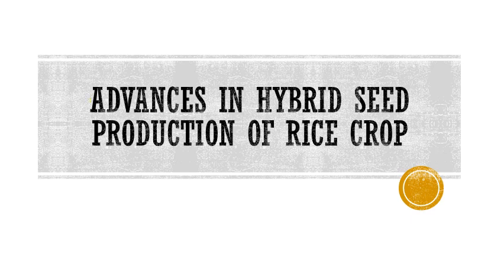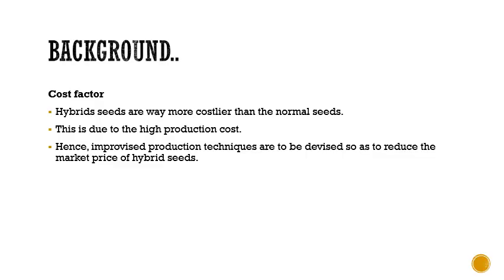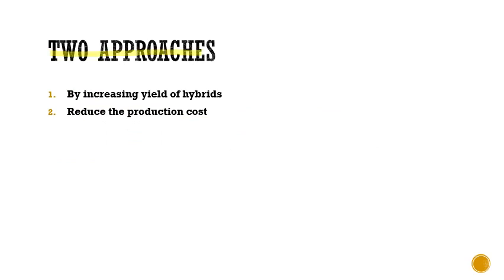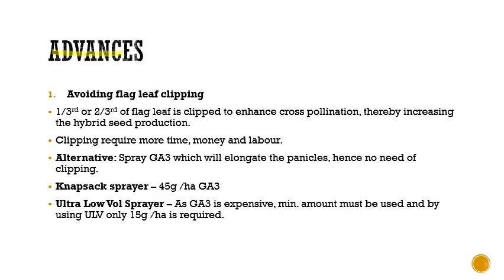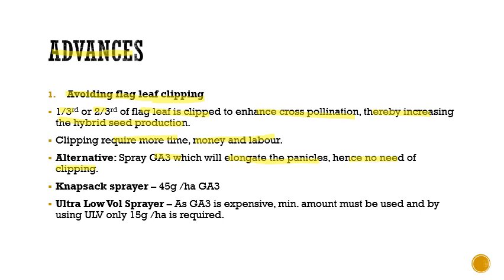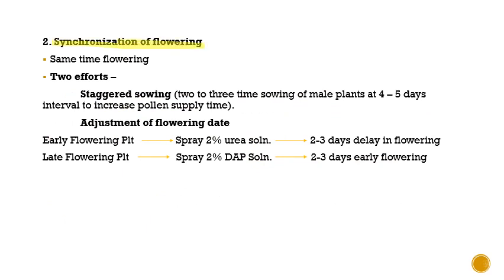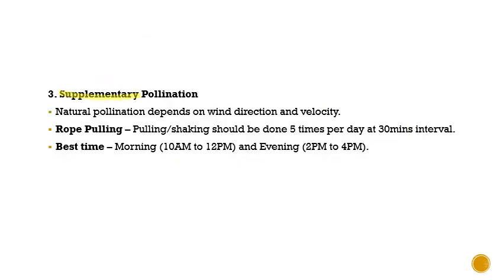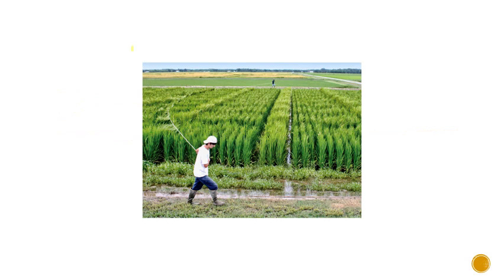Advances in Hybrid Seed Production of Rice Crop | Commercial Plant Breeding | B.Sc Agriculture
A brief description of advances in hybrid seed production of rie crop.